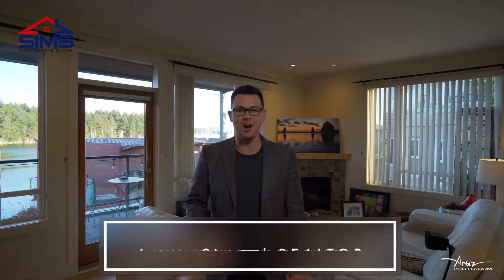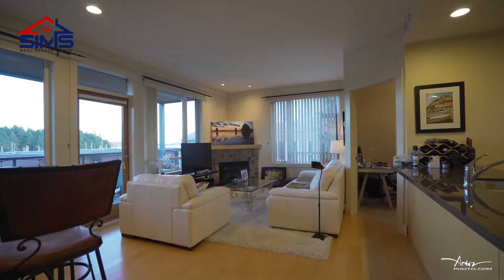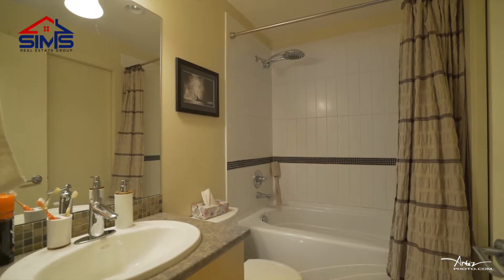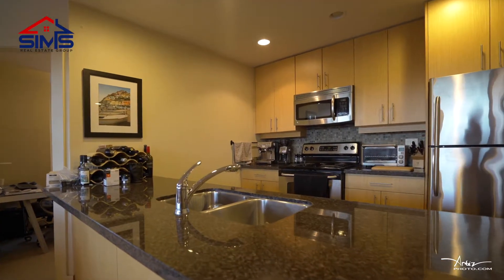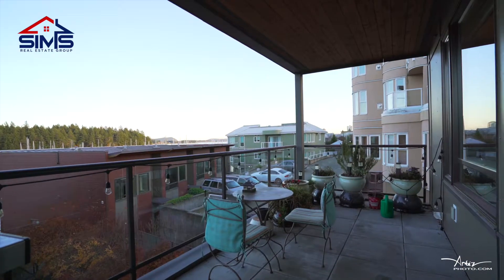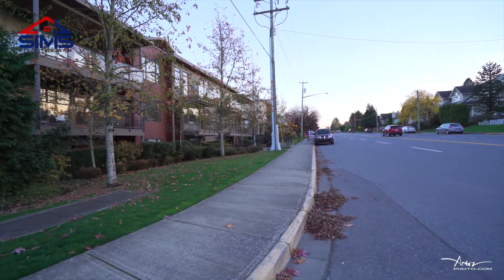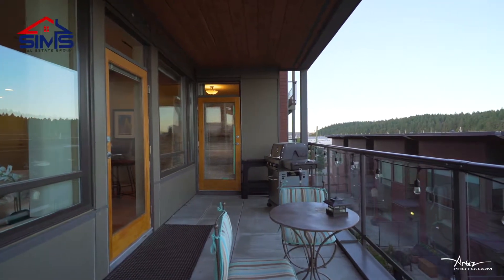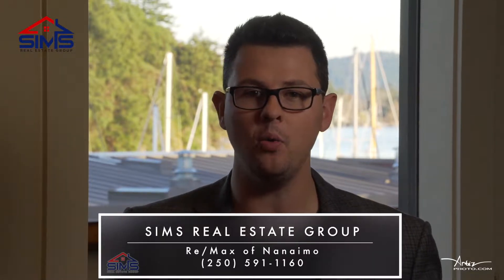205-580 Stewart Ave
Updated Open Concept Condo with Ocean Views

205-580 Stewart Avenue
$389,900
2 Bedrooms-1 Bathroom
Ocean Views
Great Location
Secured Underground Parking
1 Dog or 1 Cat (no size restriction)